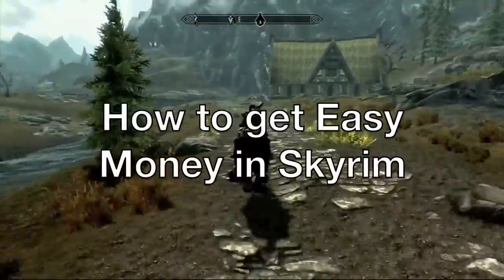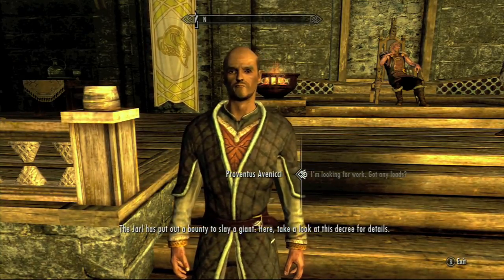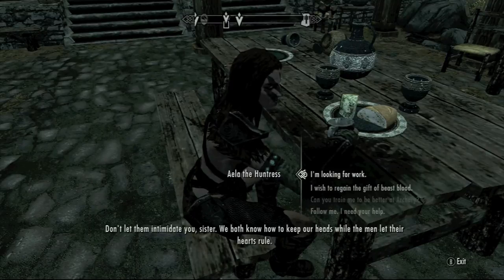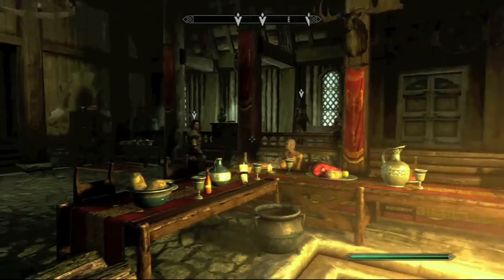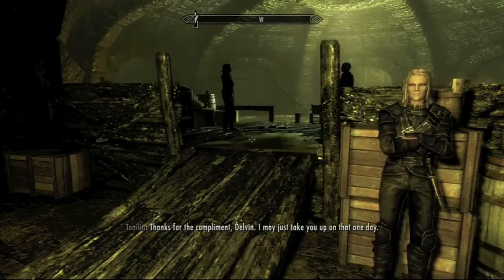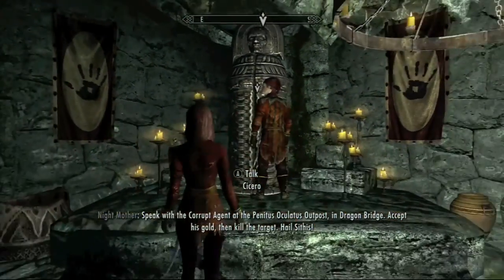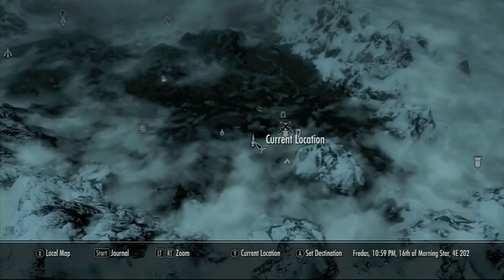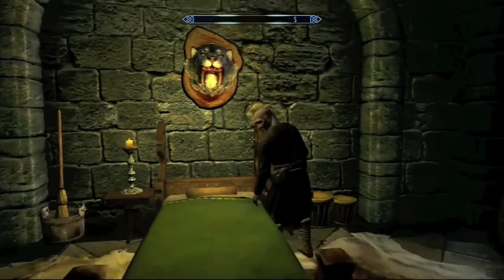Skyrim guide How to make easy money/gold in Skyrim